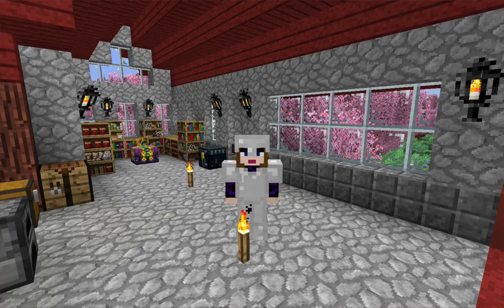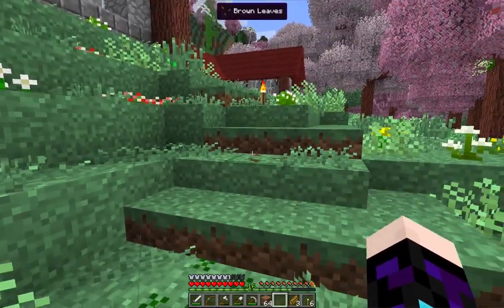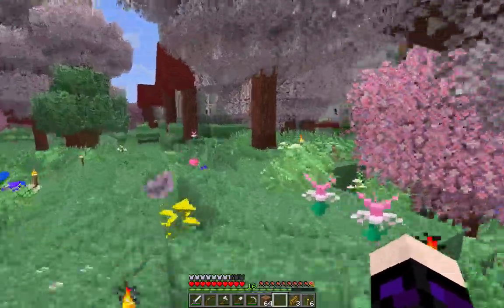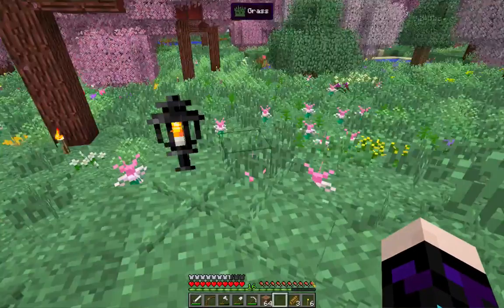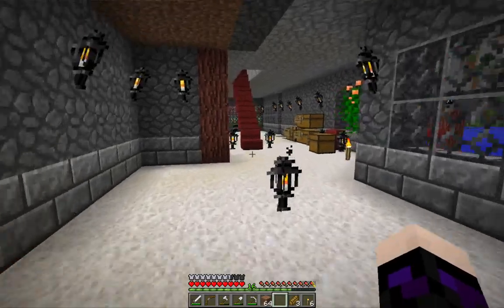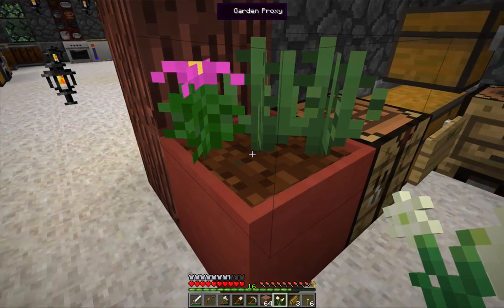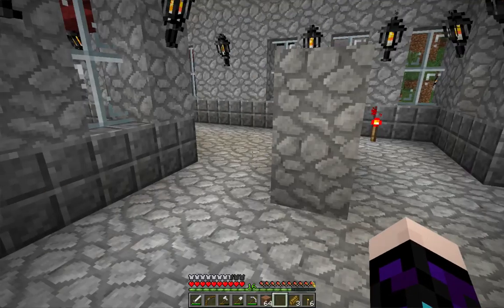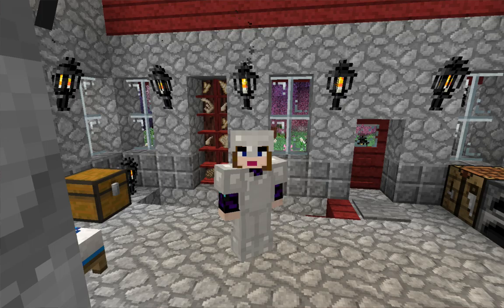Life in the Woods Renaissance E66 Small but Beautiful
Small but Beautiful Things.